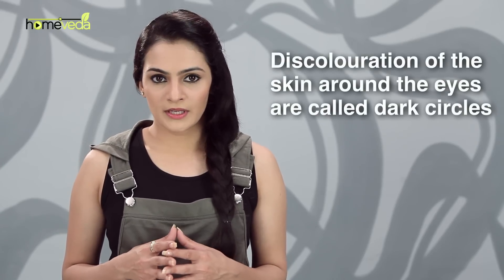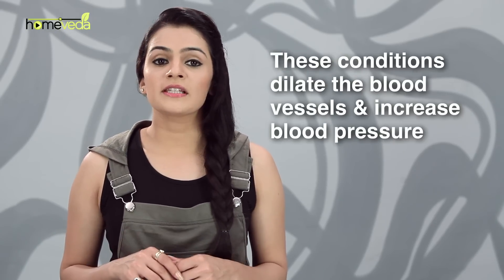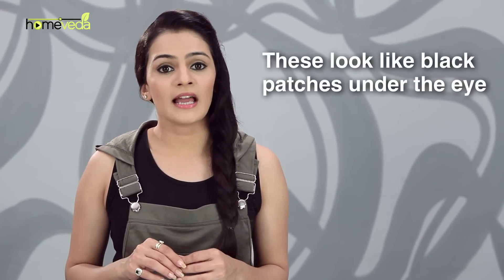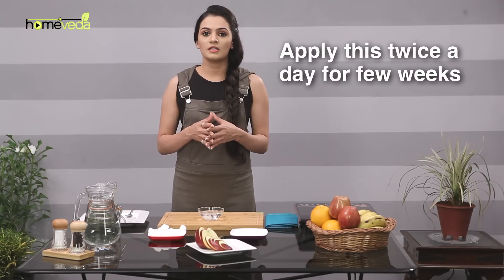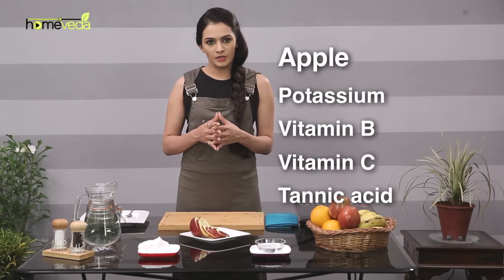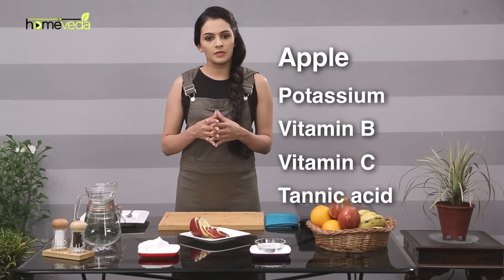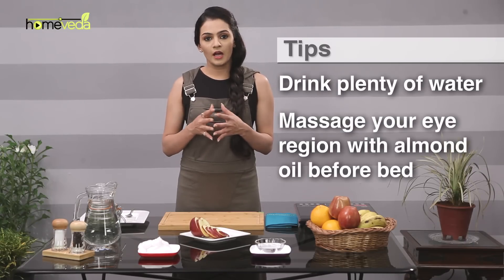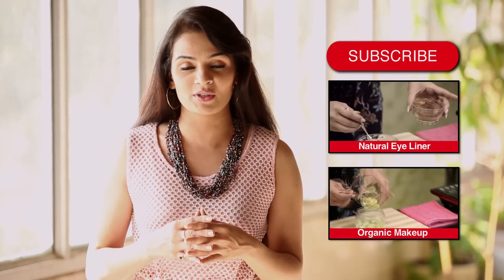Cure Dark Circles With Rose Water - Homeveda Remedies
Dark circles are very common amongst people

CAUSES

Ageing results in dryness of skin which leads to dark circles
Mental or physical stress
Lack of sleep
An unhealthy diet

REMEDY 1:

Take a bowl of rose water
Add 1-2 cotton pads in it
Let them soak in rose water for a few minutes
Apply over dark circles
Leave this on for 15 mins
Apply this twice a day for a few weeks

REMEDY 2:

Slice a fresh apple
Place these slices on and under your eyes
Leave this for half an hour
Remove and wash your eyes with cold water